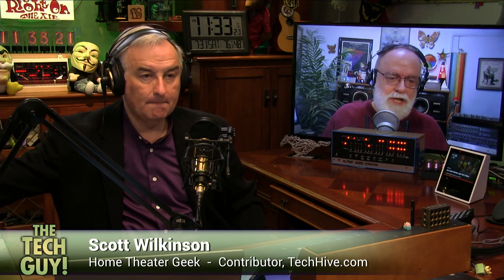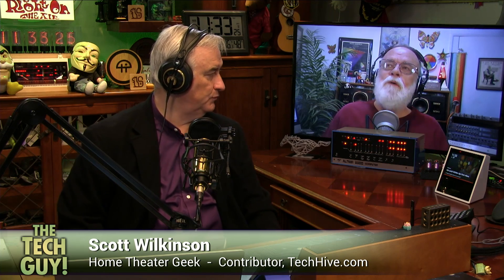Optimizing Projectors For HDR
Scott Wilkinson joins Leo Laporte to talk about optimizing home theater projectors for HDR, even though they do not get as bright as an OLED TV.